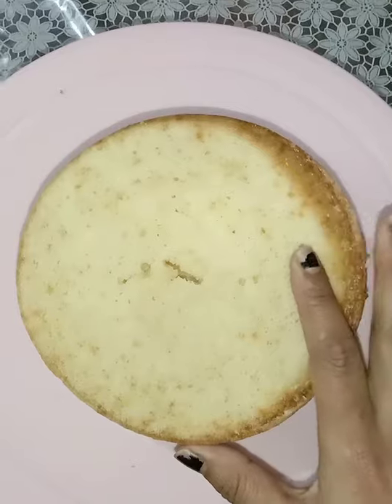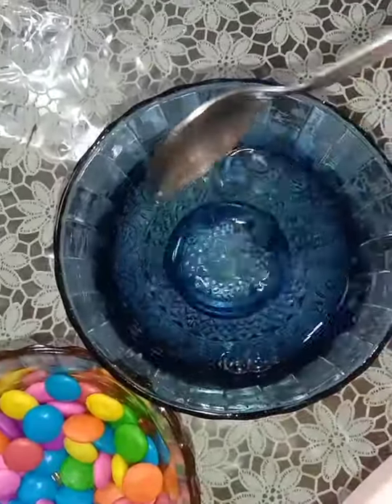Gems Cake | No Additives | Easy and Quick recipes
Easy to make and quick ideas for cakes make with gems. Preferred by children because it is colourful and healthy. Easy preparation at home and affordable ingredients.